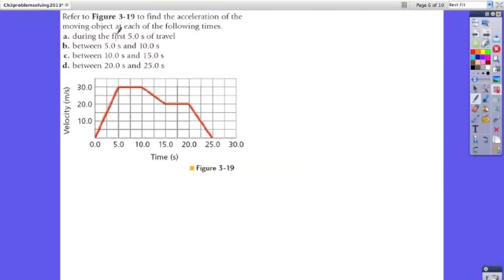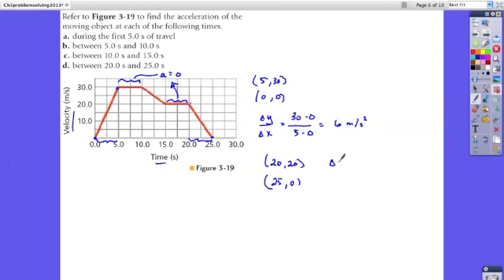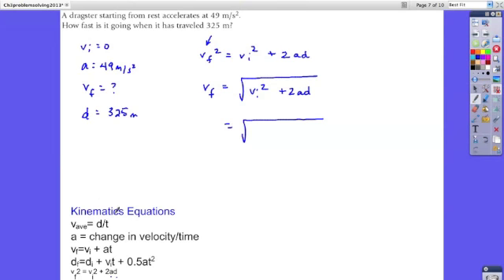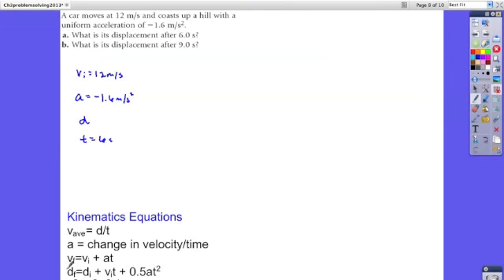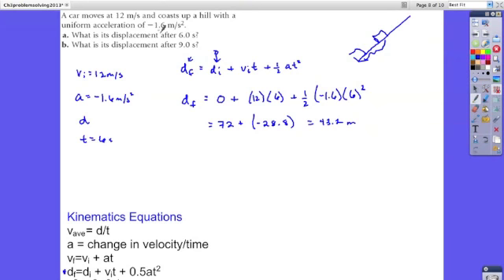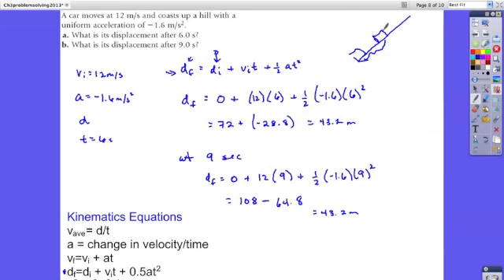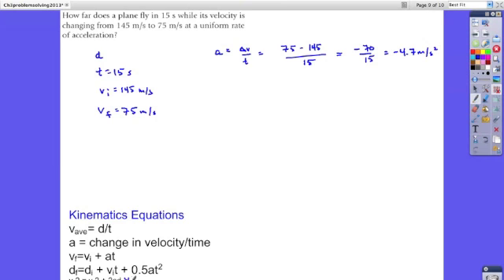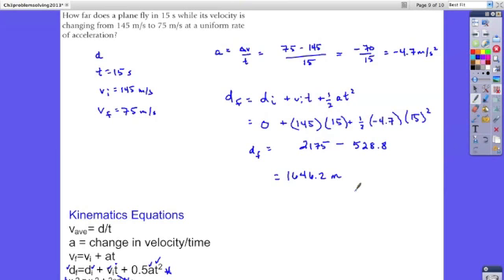Acceleration Part 4 Problem Solving Continued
The second part of using the acceleration kinematics equations.